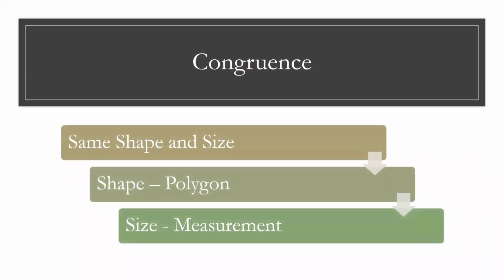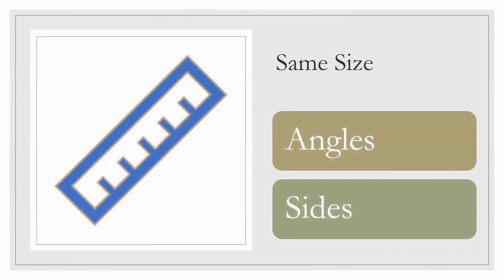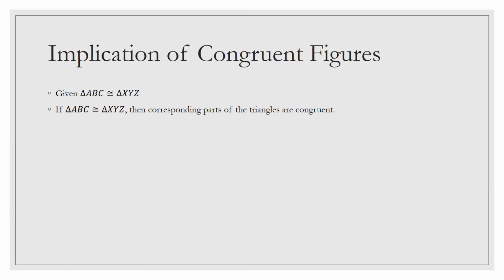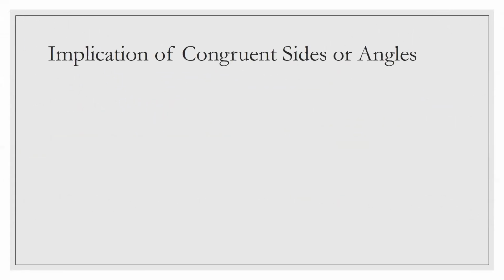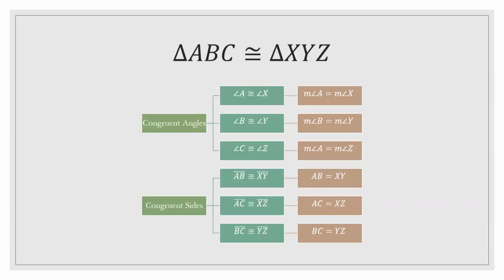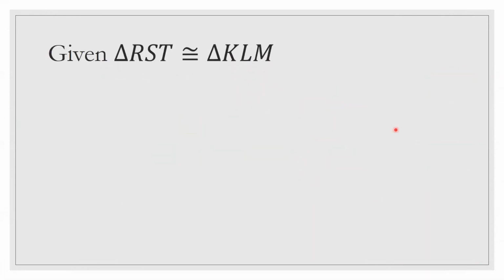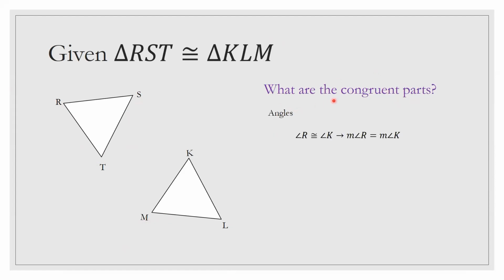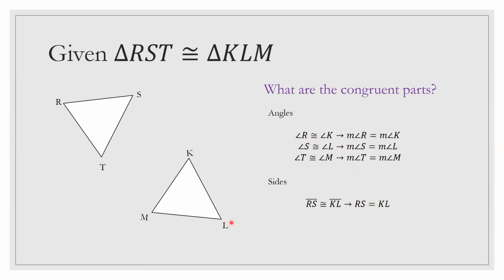Congruence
Here is a video on basic understanding of congruence.